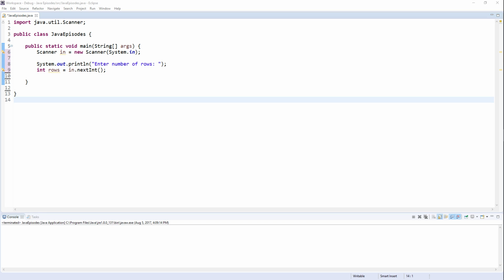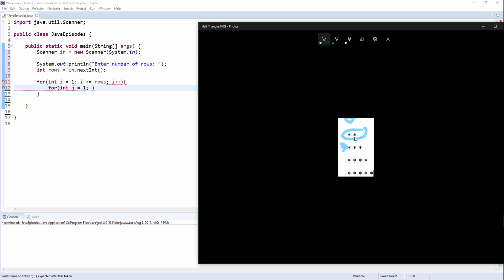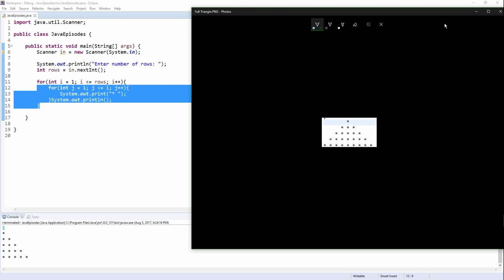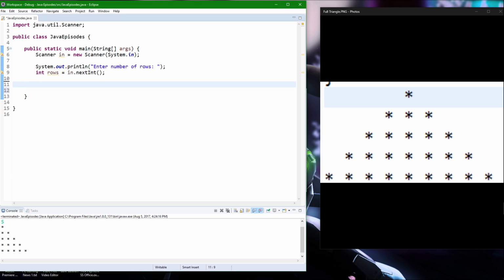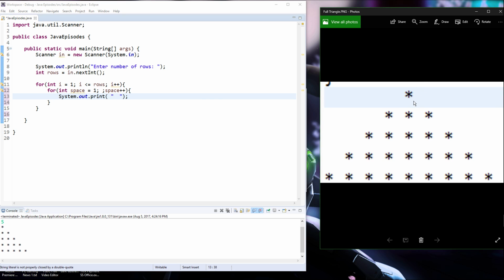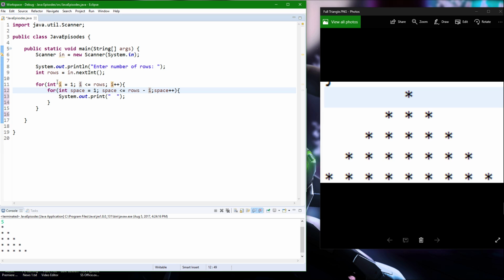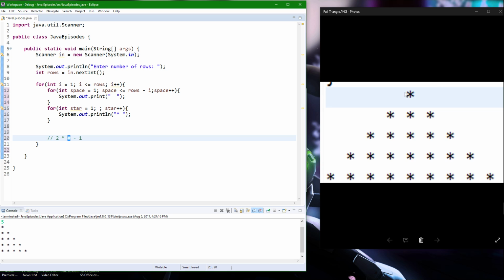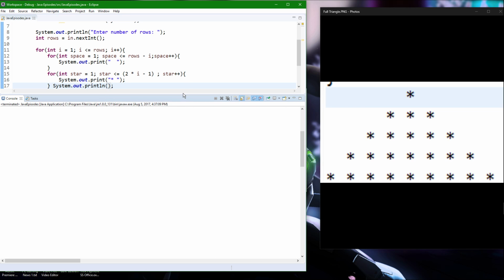Java Tutorial #13: Patterns, Loops (Triangle/Pyramid) Intermediate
Hey Guys,

In this video I show you how to solve the java printing of Patterns with triangles and loops.